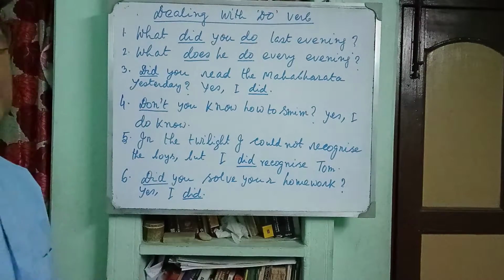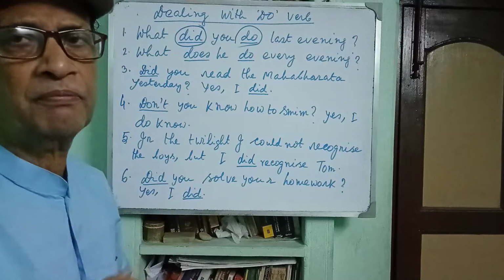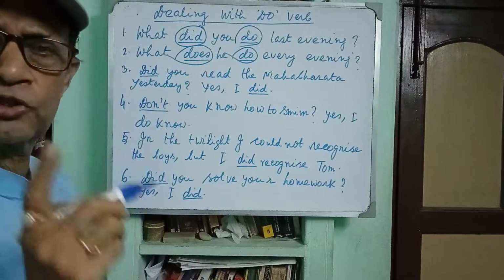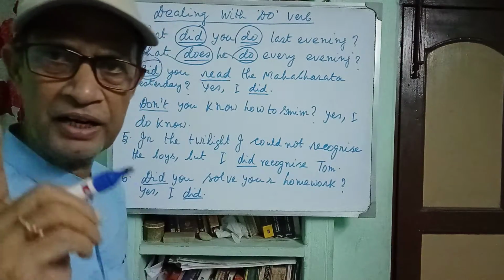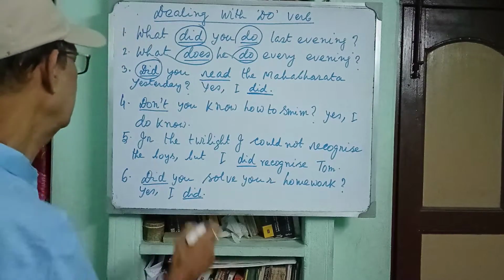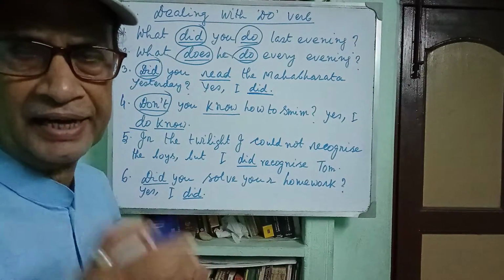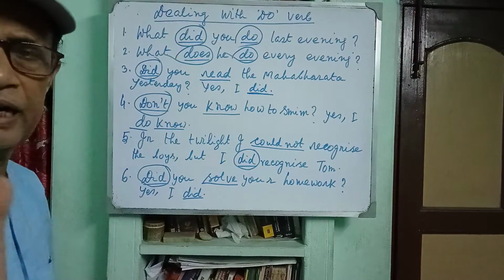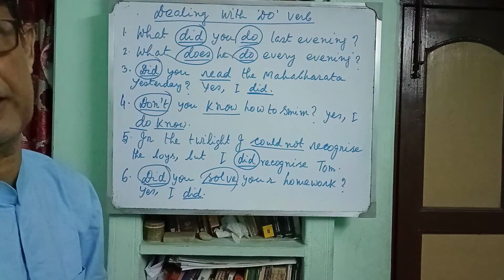With Do Verb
# Basic English Grammar
# Used in conversation
# Sentences given
# Explanation given